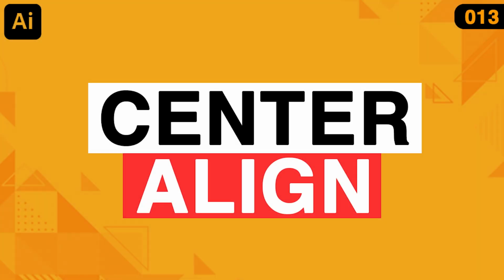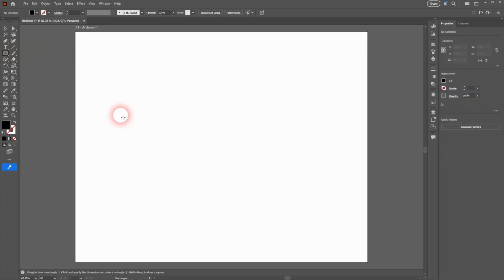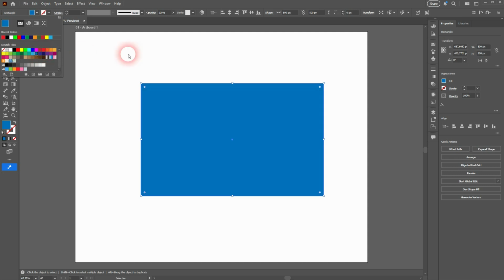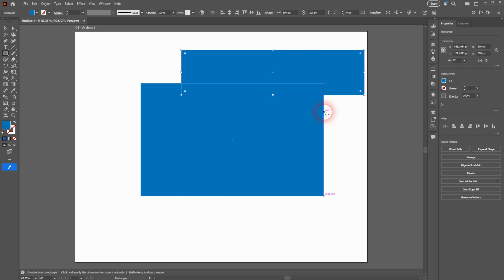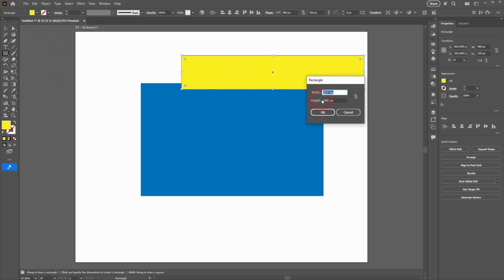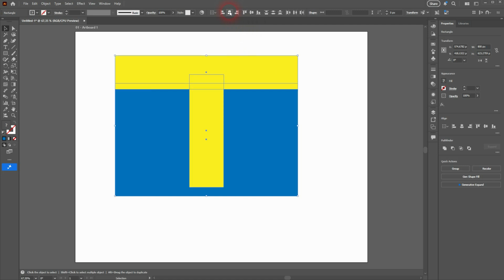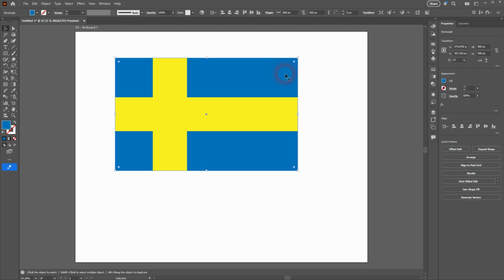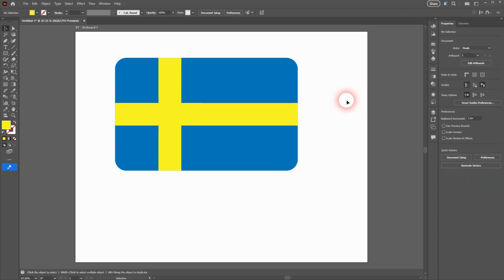How to Center Align in Illustrator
Learning Adobe Illustrator in 365 days - day 13: In this tutorial I'll show you how to align objects to center in Adobe Illustrator.